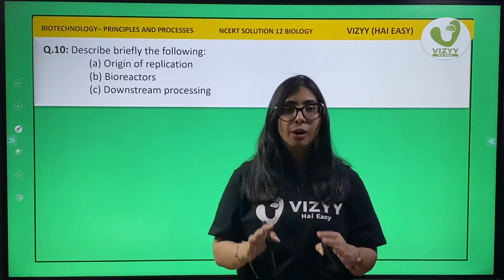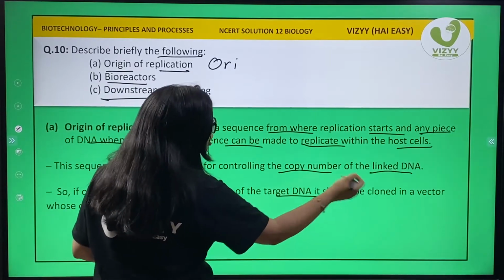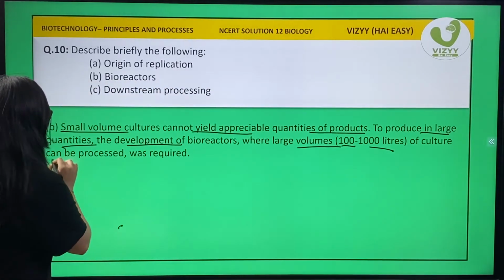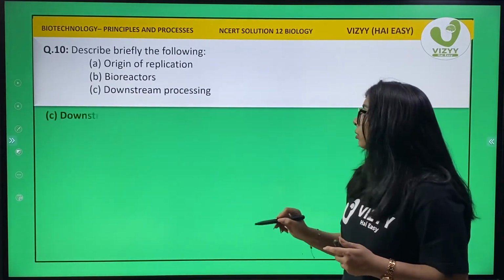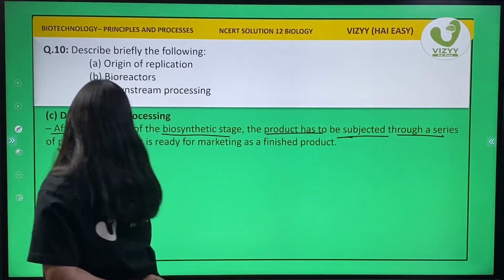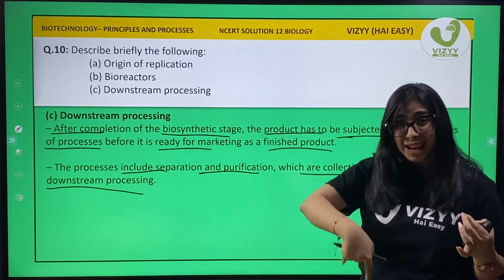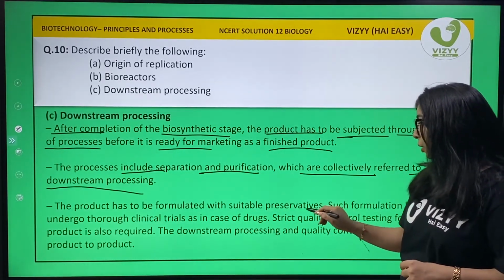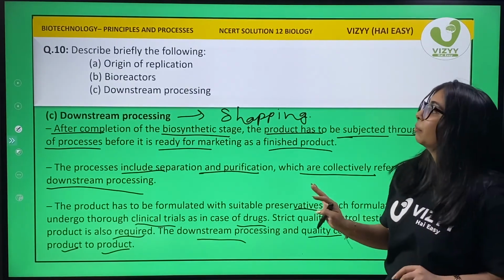12th | NCERT Solution | Ch :11 | Q10